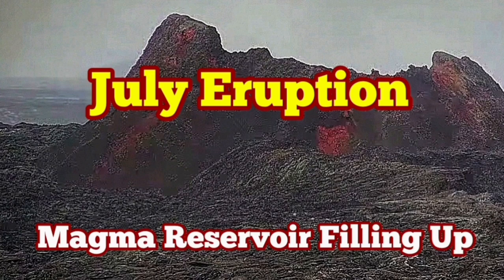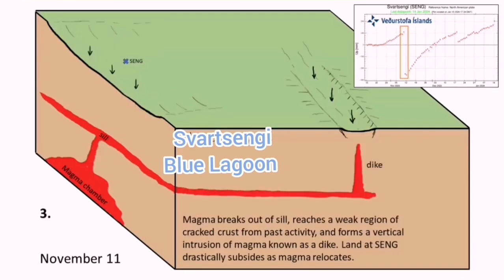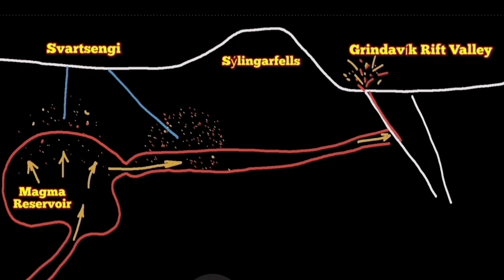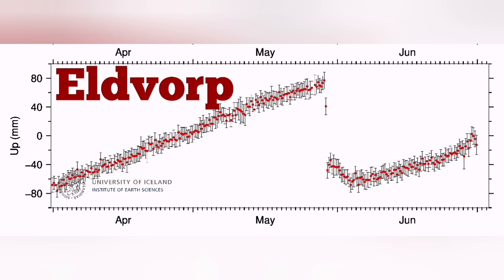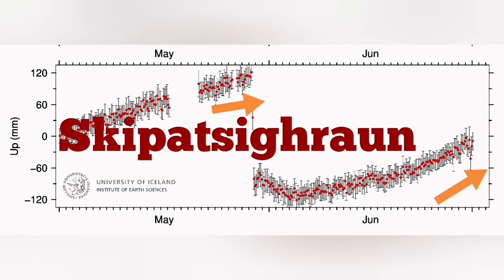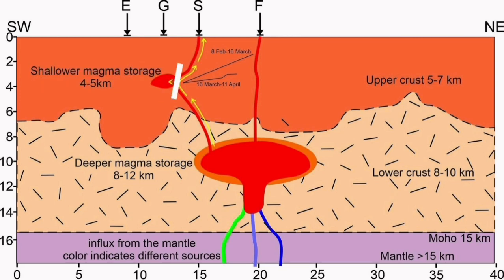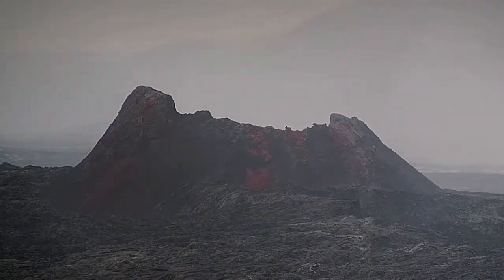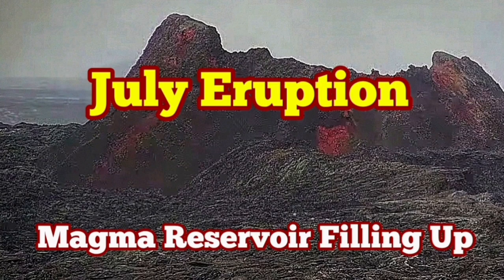Iceland July Eruption Possible: Magma Reservoir Filling Up,Svartsengi KayOne Volcano Eruption Update